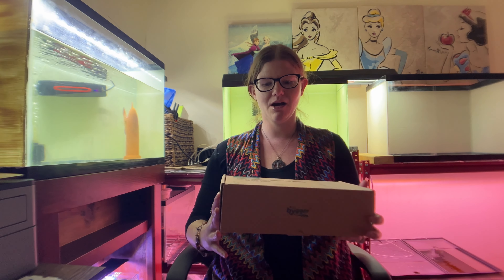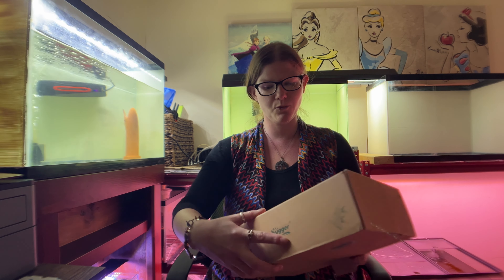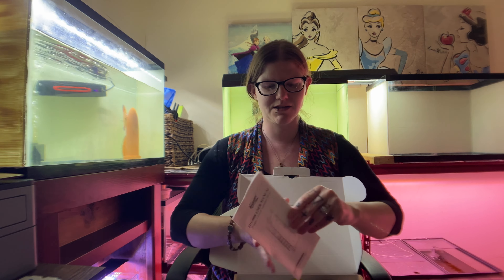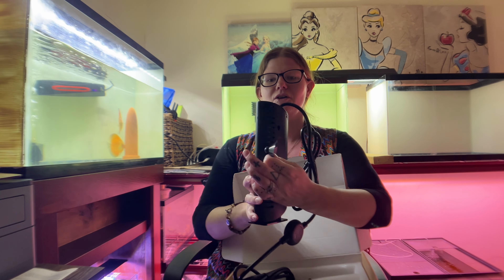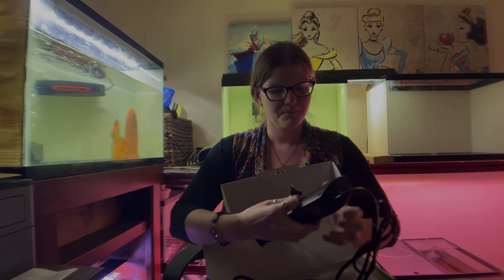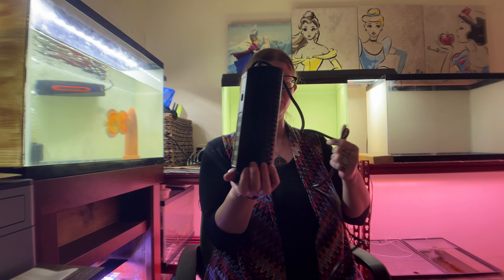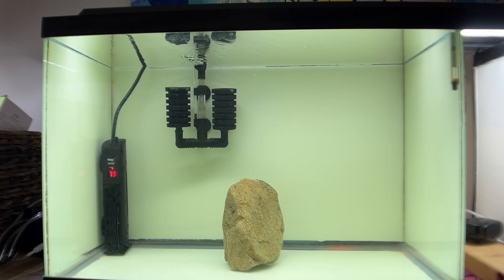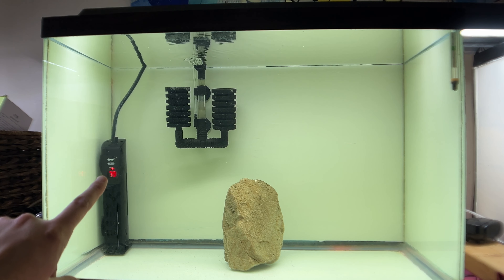Unbox & setup of the Hygger Quartz Glass Aquarium Heater 200W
Hey 👋
Let’s Unbox and Setup this Hygger Explosion-Proof Quartz Glass Aquarium Heater 200W together!